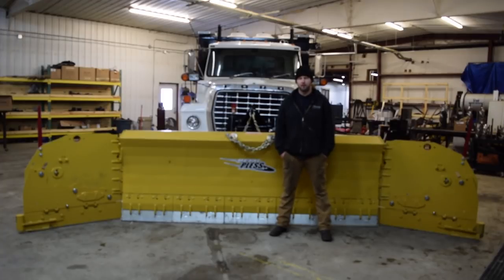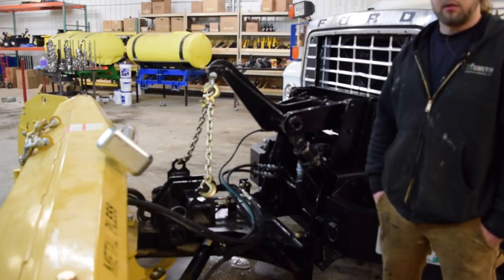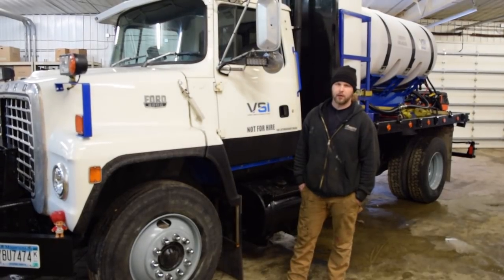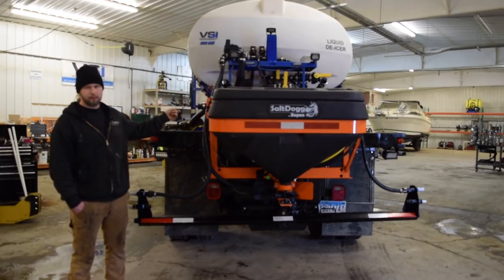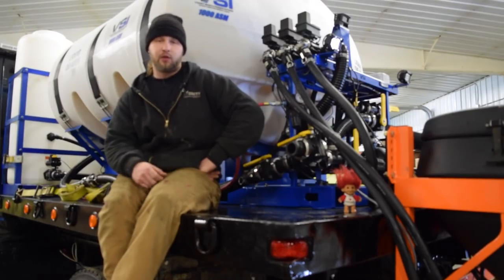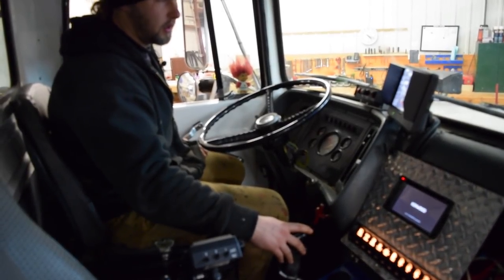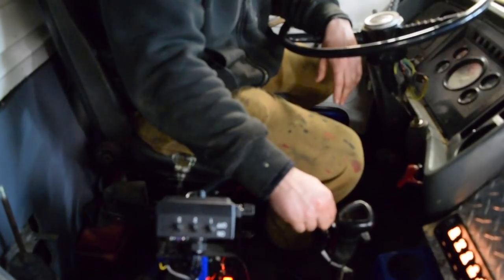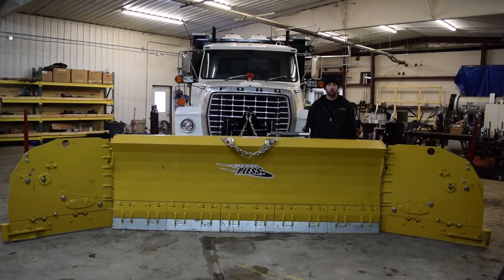L8000 De Icing Test Truck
To do R&D with different products at the same time typically requires multiple sprayers.  NOT ANYMORE!! We can test liquid products side by side and compare them directly with rock salt.